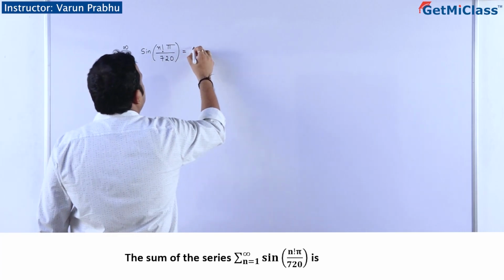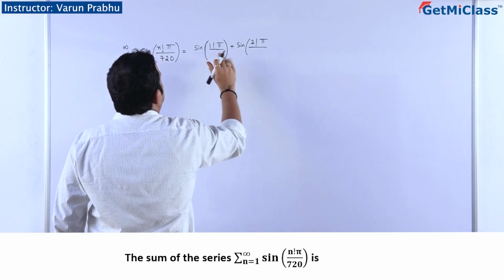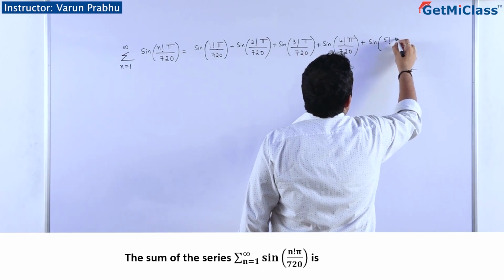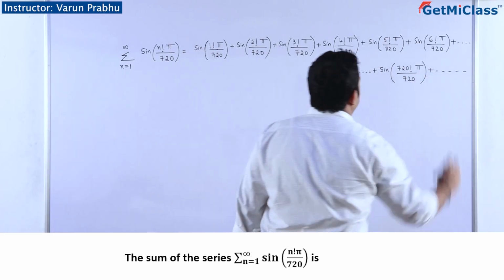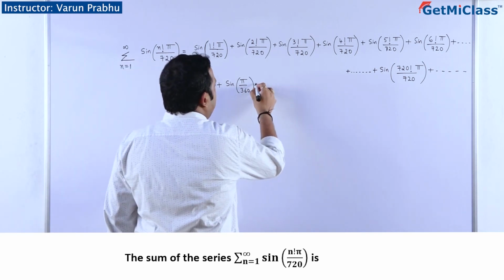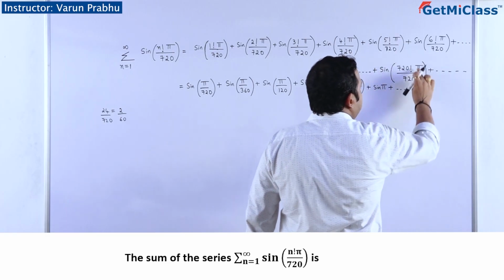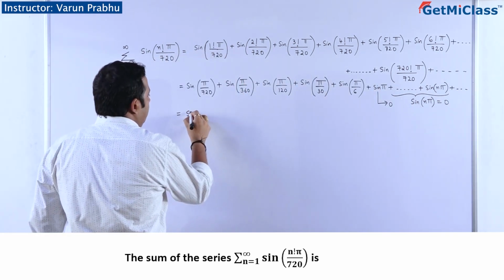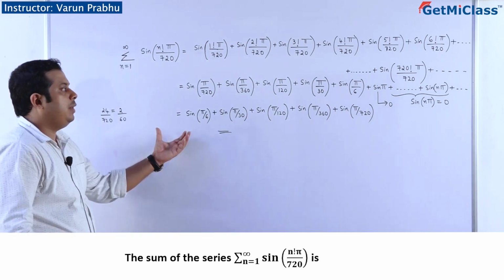Unlocking Math Series Sum Secrets JEE 11th Maths Trigonometry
In this video, we break down a complex math problem to reveal the hidden pattern behind the series sum.